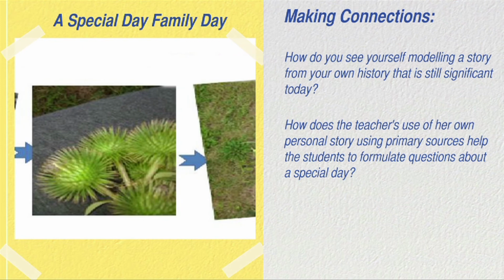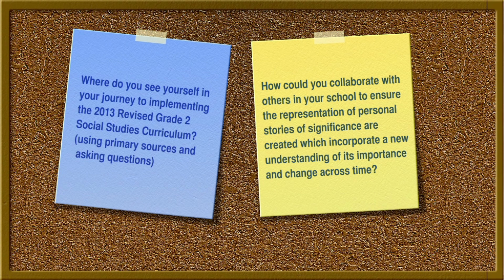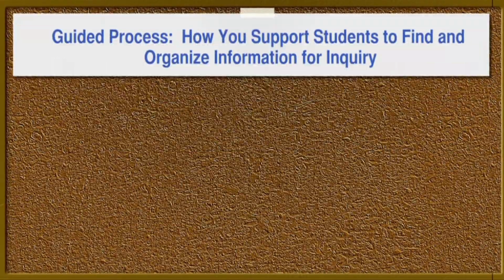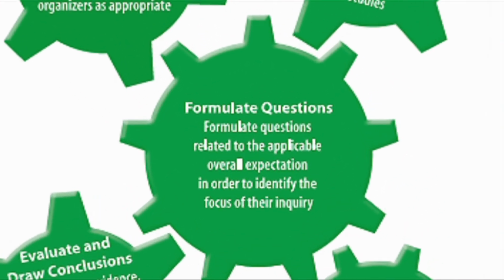Grade 2 New - September 26